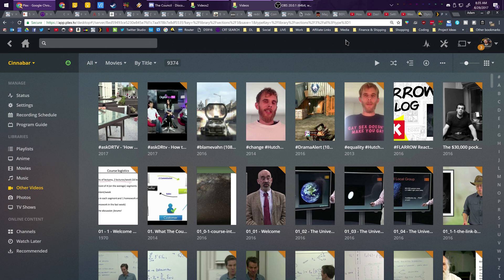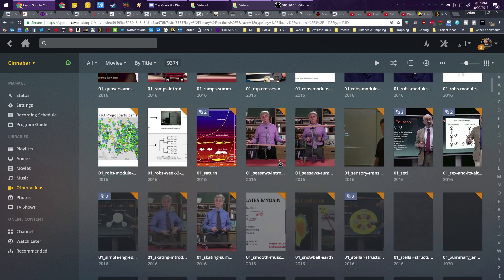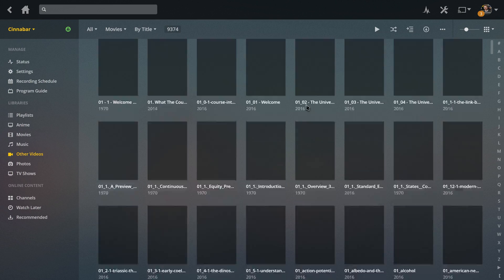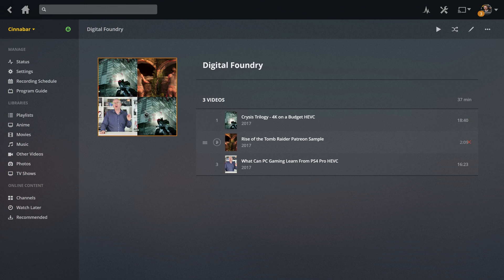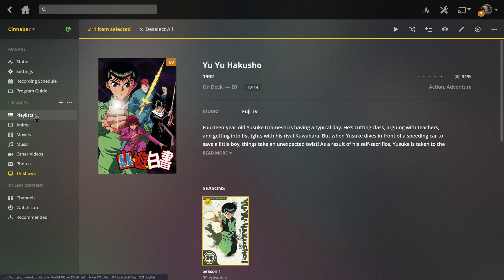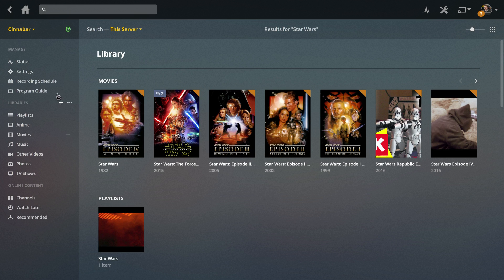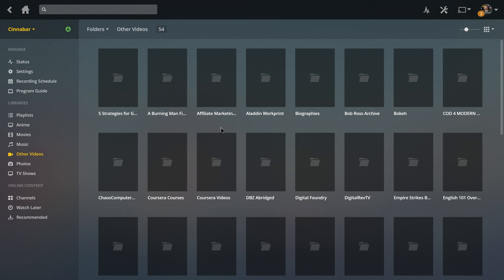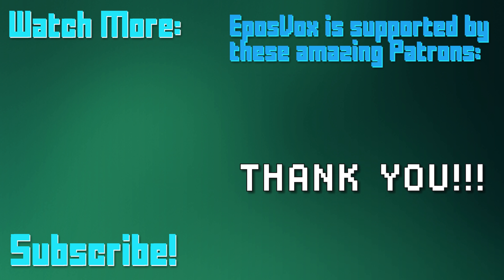PLEX TUTORIAL: Tips For Organizing "Home Movies" or Misc. Videos using Playlists - Extra Features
Plex does MOST of the organization work for you when it comes to most media types - movies, TV shows, music, and so on. But when you create a custom "Home Movies" library that it doesn't have metadata to pull from, it's easy to let things get pretty messy. In this video I show you some tips on how to organize your "Home Movies" or "Other Videos" library and use Playlists to group films and extras together.